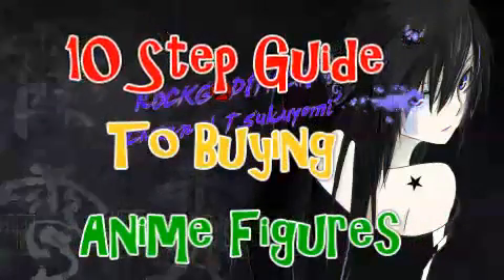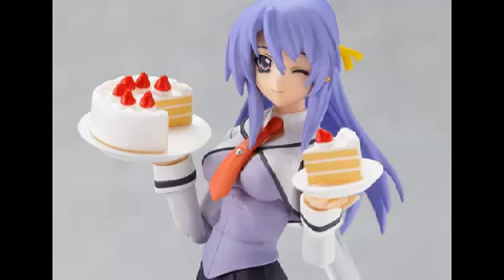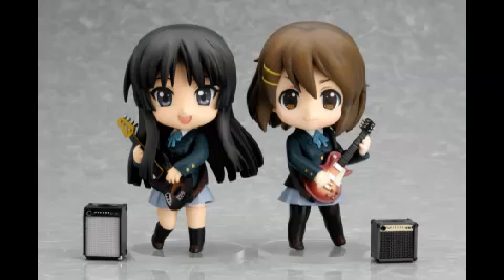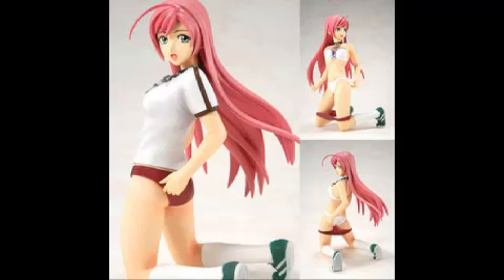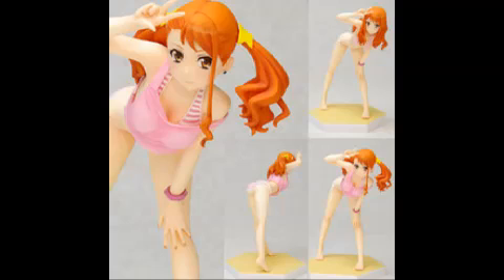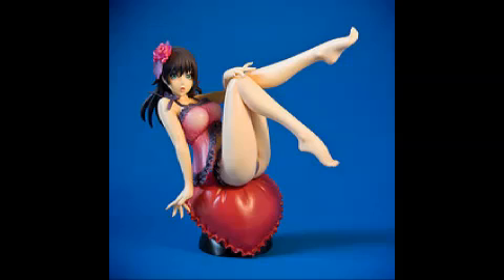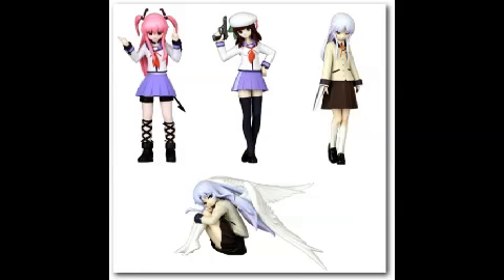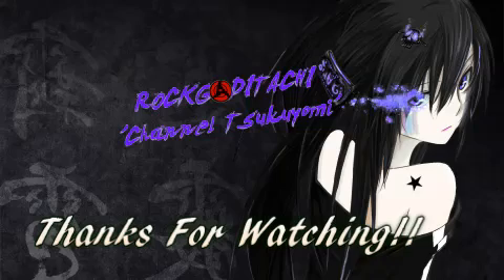Ten Step Guide To Buying Anime Figures: Part 1 What Figure?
In my new segment of videos. I will guide you through the world of Anime figure collecting starting of with what types of figures there're. In future video's we will look at bargain hunting, avoiding bootlegs, customs and repairing and cleaning your figures and more!